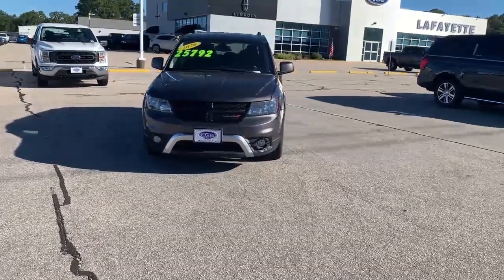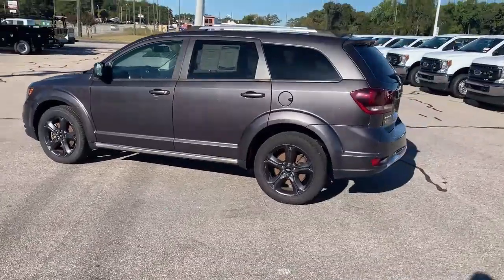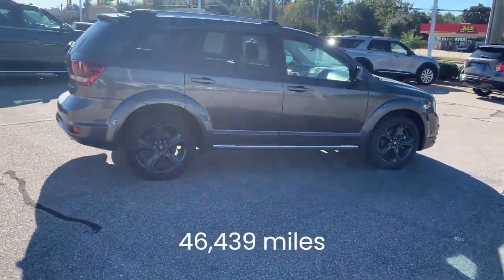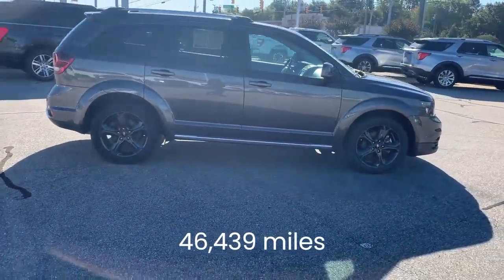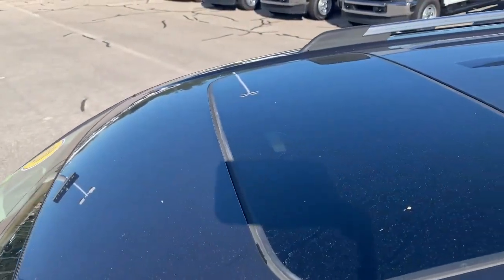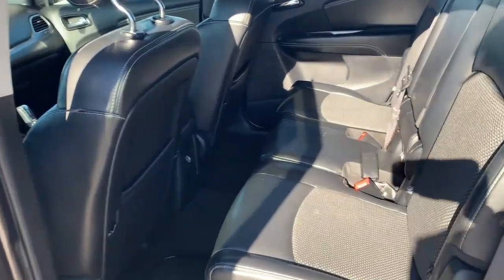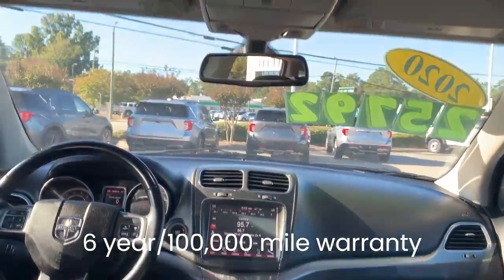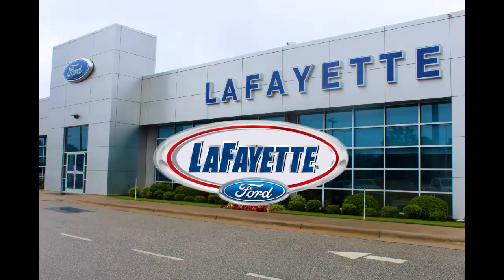2020 Dodge Journey Crossroads LaFayette Certified Pre-Owned Walk-Around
Looking for a great family vehicle? This 2020 Dodge Journey Crossroad may be just what you’re looking for!

With over seventy years of experience, we believe our success is rooted in our customers and community and strive to treat everyone who walks through our doors like family. By shopping at LaFayette® Ford, you are guaranteed a no pressure car buying experience. We treat our customers the way we would like to be treated and will always give you a great price up front. We are a full disclosure dealership and want to make sure you know and understand everything about our vehicles.